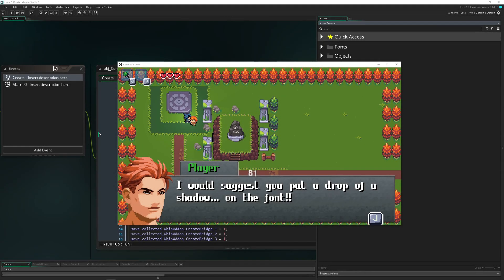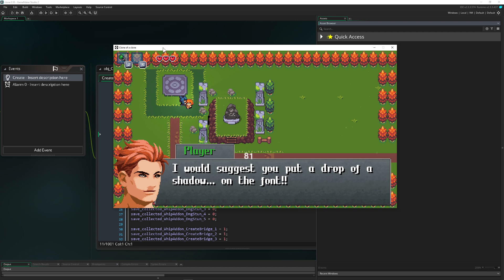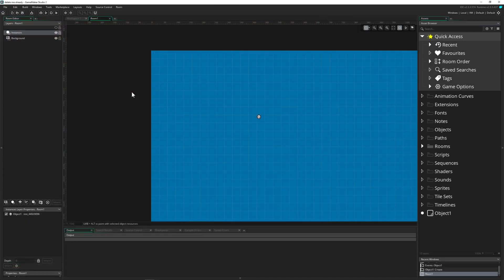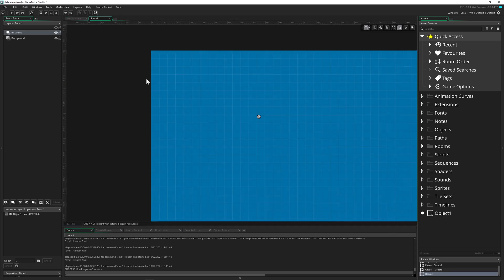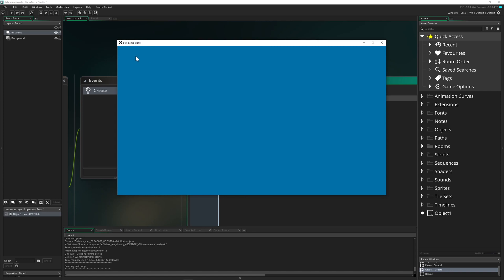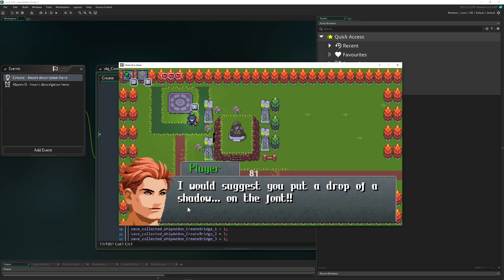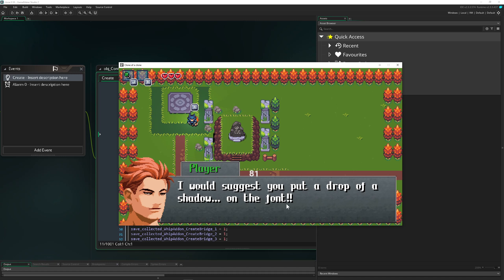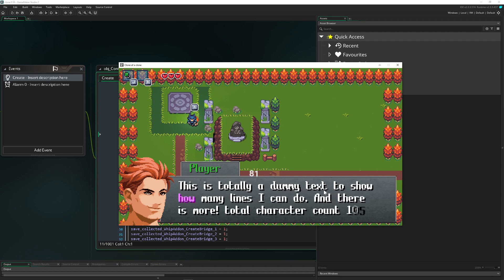How to change the window title [Game Maker Studio 2 | Basics]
This basics video tutorial shows you how to change the window title in GameMaker Studio 2.

The idea is quite simple. You want to change the display name, the window title or the splash screen name into the name of your game. The default is set to "Created with GameMaker Studio" which is nice but not good enough for us. So let's fix this little issue for good with "window_set_caption(caption);"

tl;dr:  window_set_caption("Your game name");